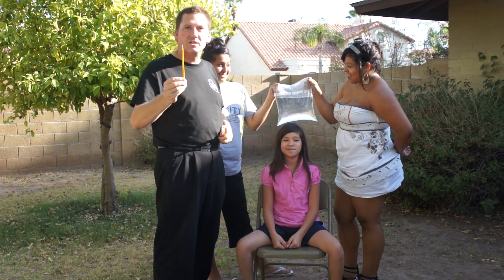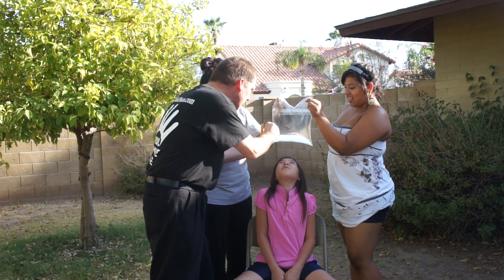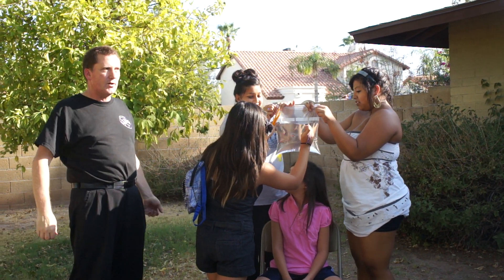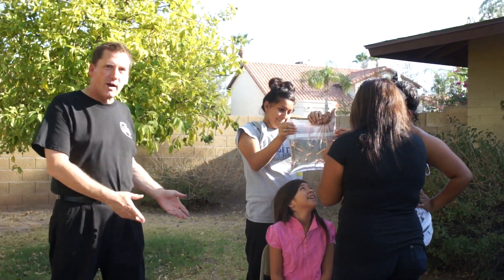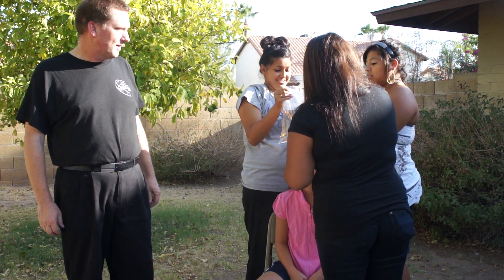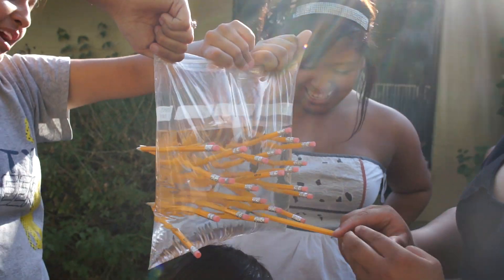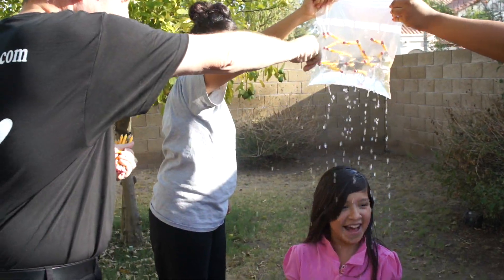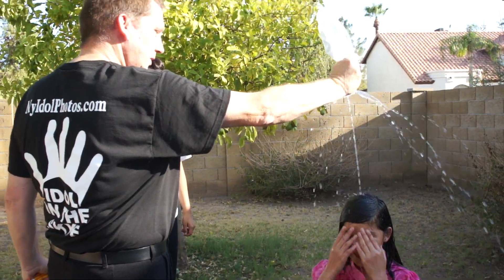Mad Science: Polymers and the Gallon of Water over Jennifer